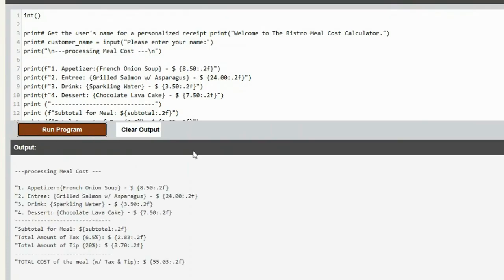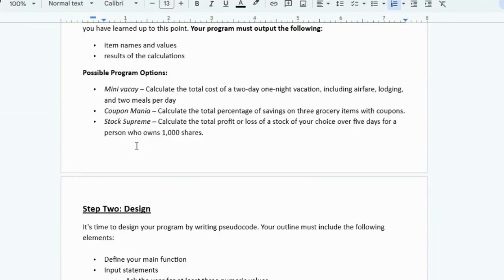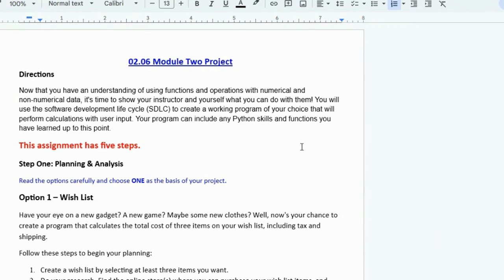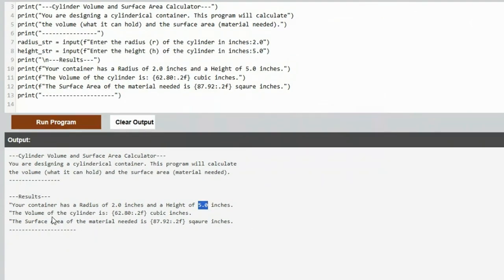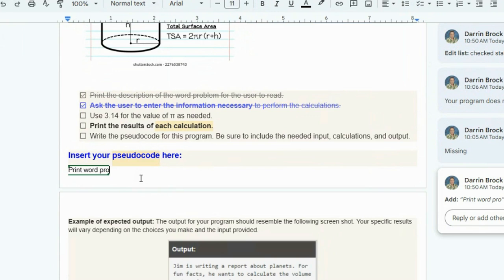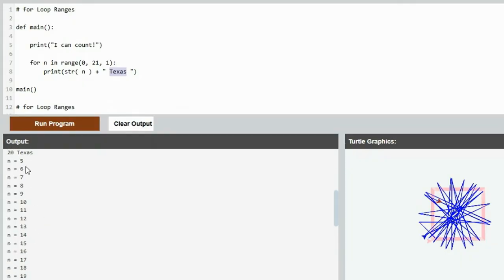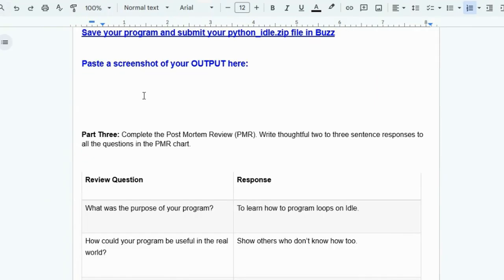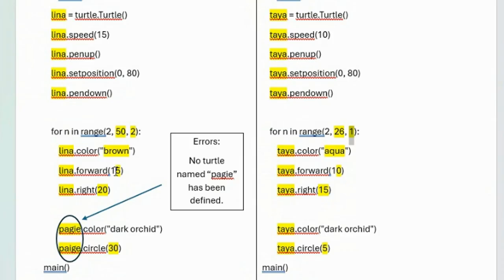Angela feedback - 3 programs